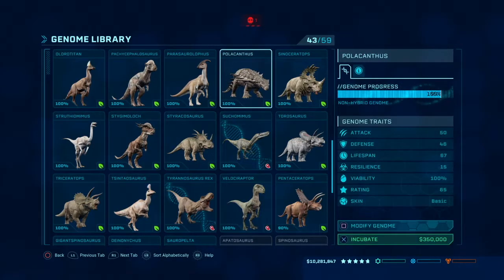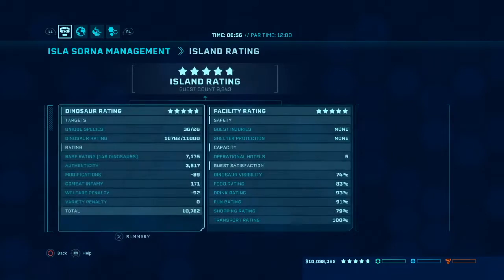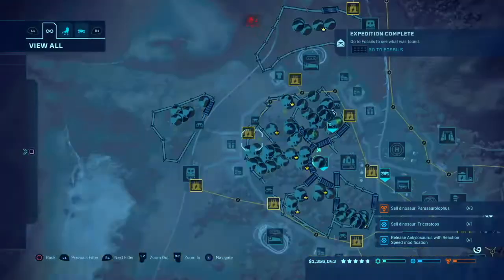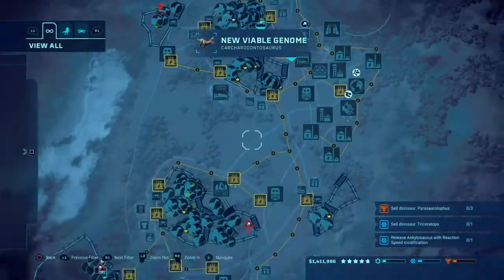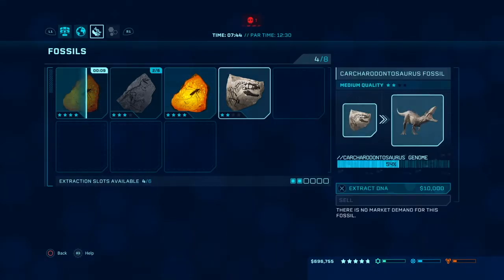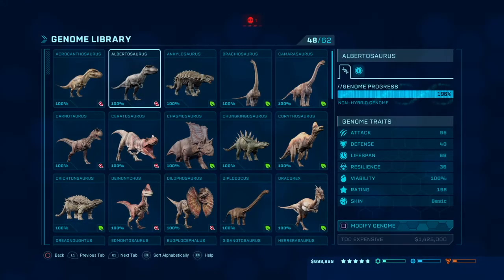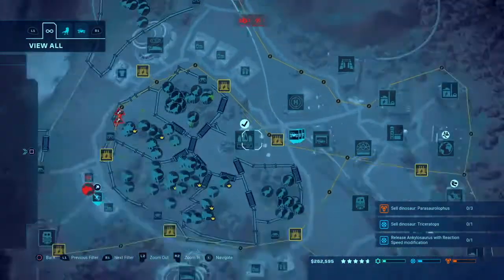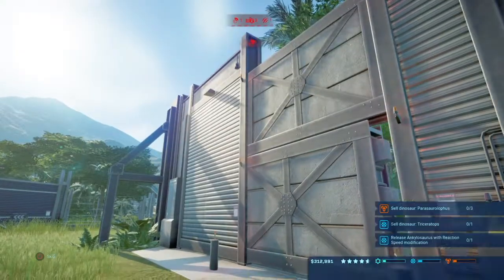JWE: How to Survive Challenge Mode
A continuation of my tips, a sequel of my previous tips video.